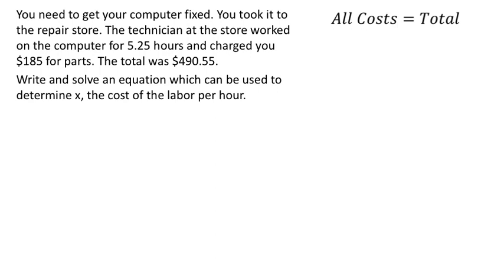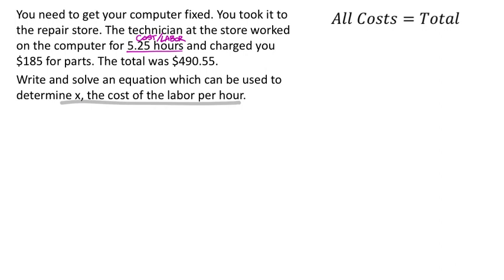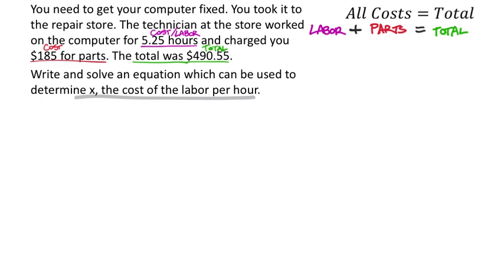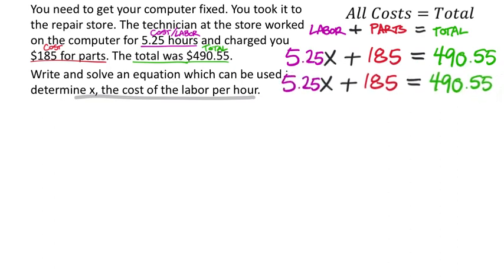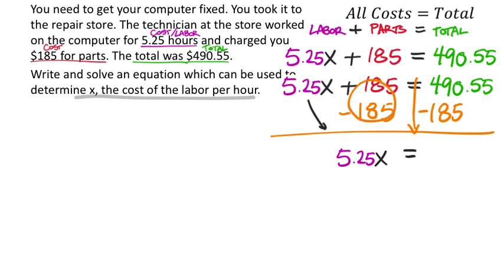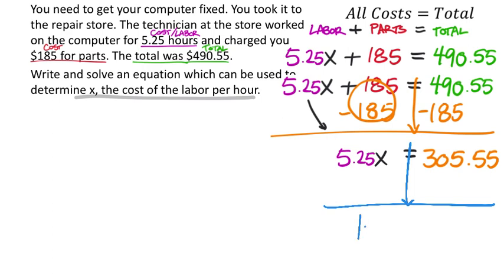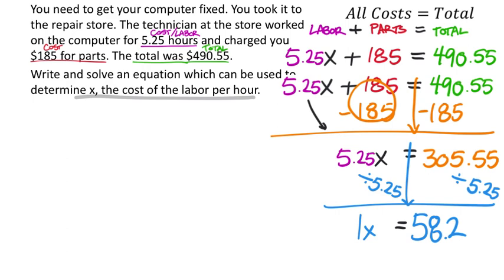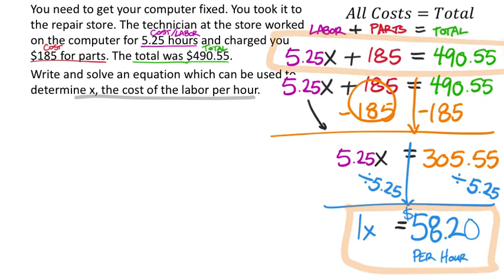Writing and Solving an Equation: The Computer Repair Example